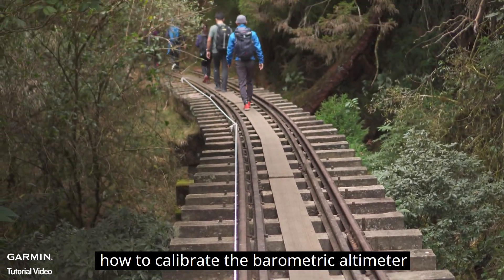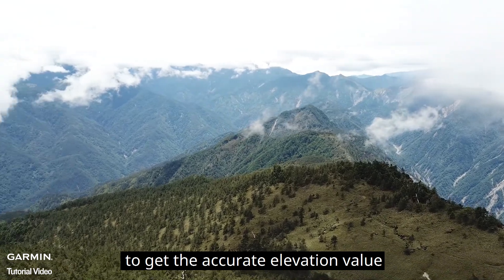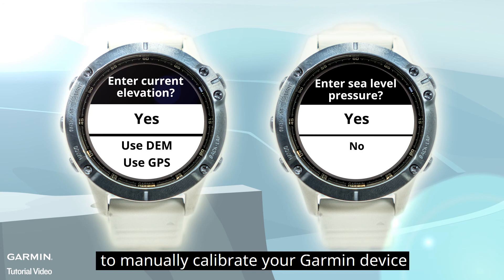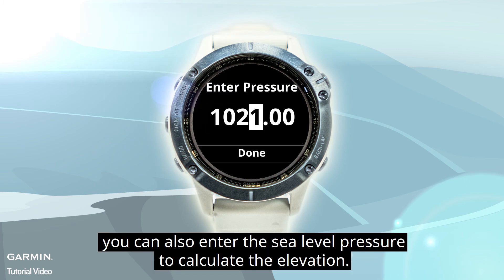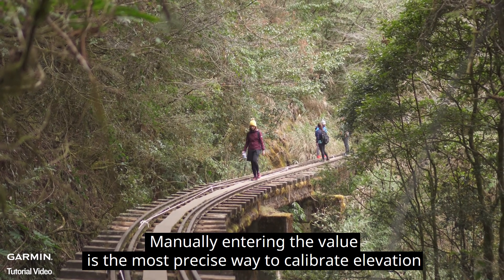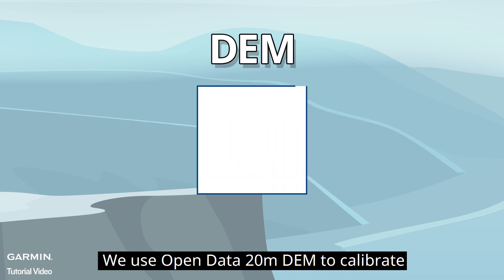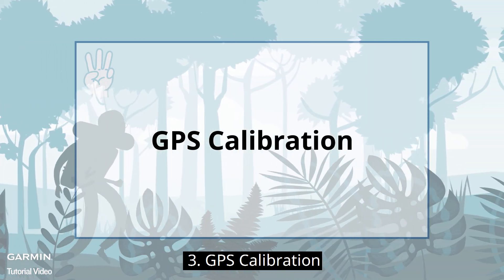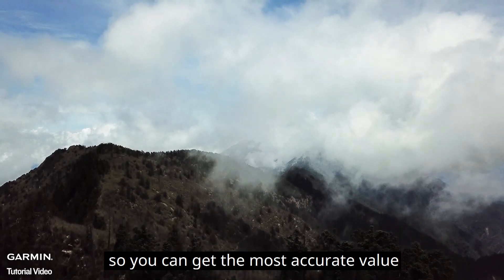Tutorial - fēnix 6 Pro Solar: Barometric Altimeter Calibration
This video will show you how to calibrate your barometric altimeter on your Garmin watch.